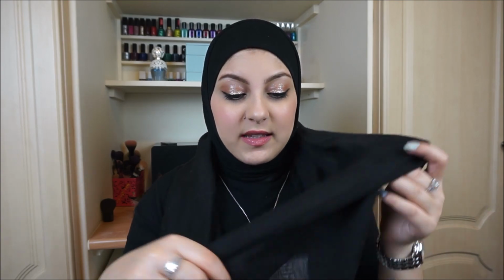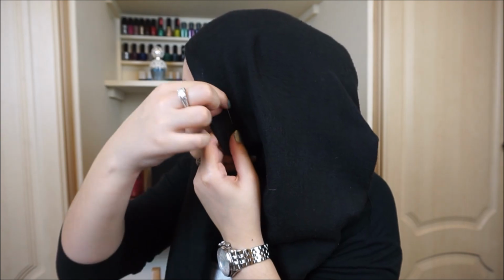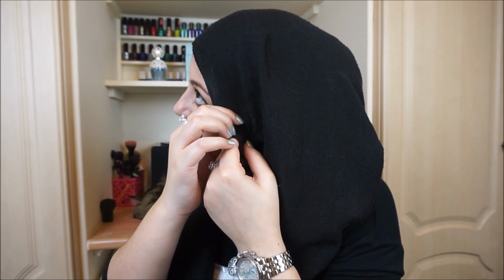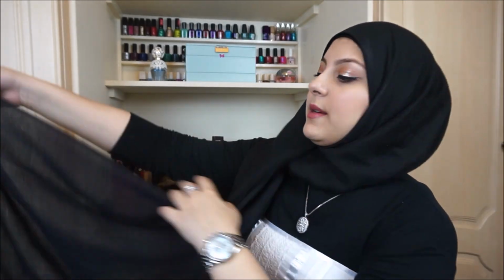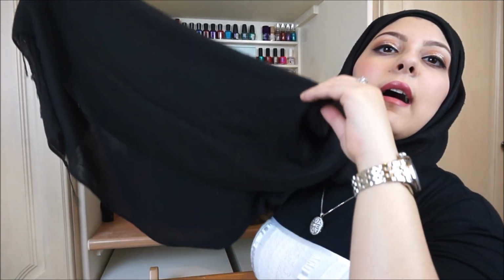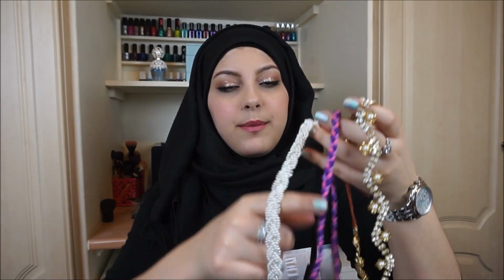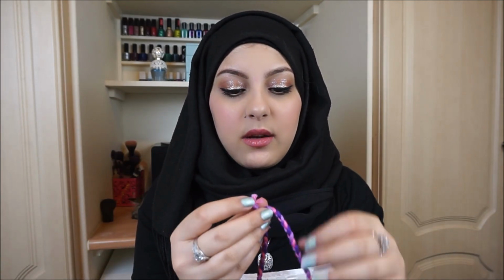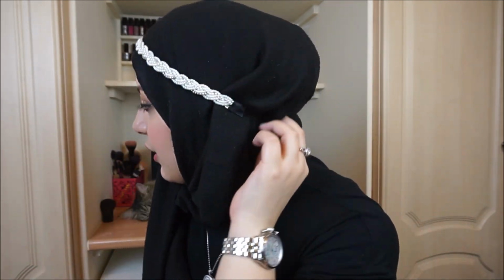My Basic Hijab Tutorial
Hey guys! Hope this video was helpful!

I know I talk a lot!! haha sorry this video was so long!!